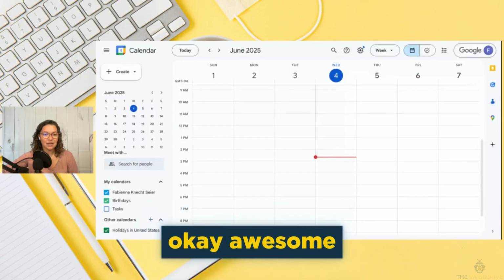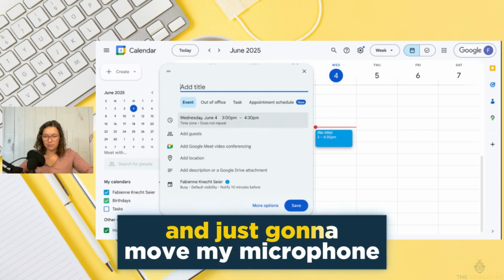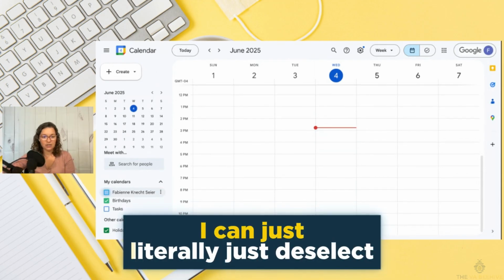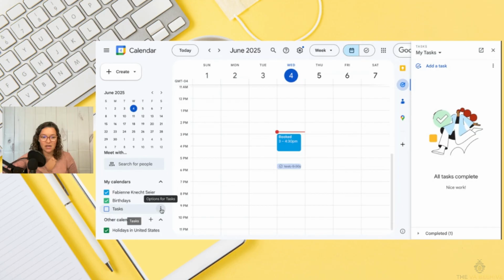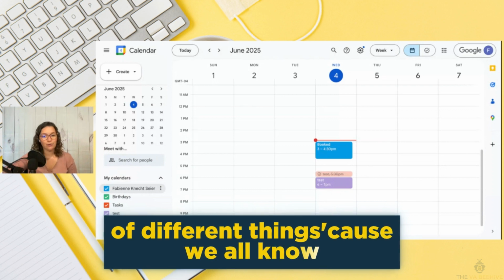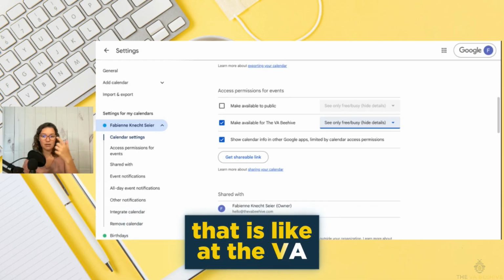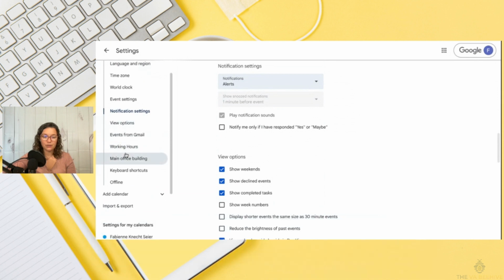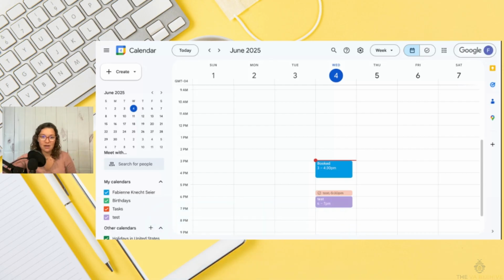How I Use Google Calendar to Stay Sane as a Virtual Assistant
If your calendar feels more like chaos than clarity… this video is for you 🐝

In this Tech Stack Library episode, I’m walking you through how I use Google Calendar to stay organized, manage client work, and actually protect my time as a virtual assistant.

You’ll learn:
✅ How I color-code tasks to stay focused
✅ My simple system for client meetings + personal life
✅ Tips to avoid overbooking (and burnout!)

Whether you're brand new to VA life or just need a better scheduling flow — this will help.